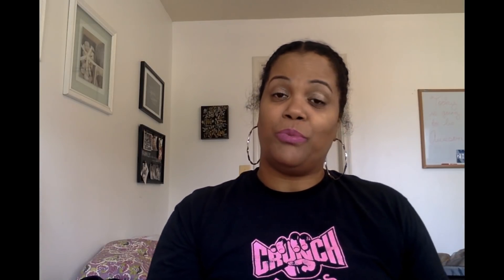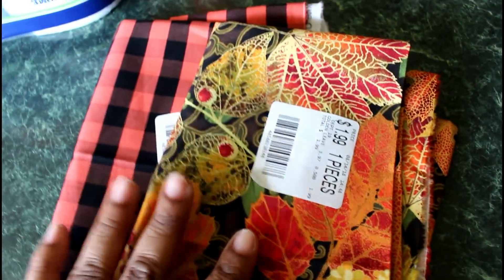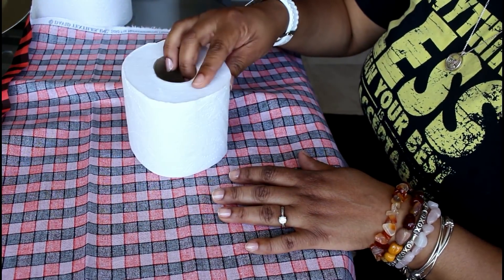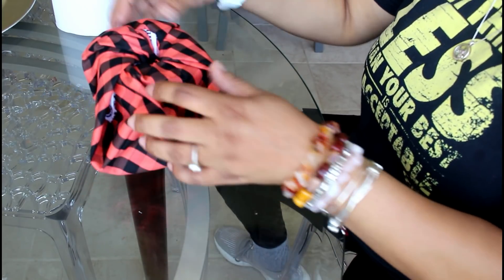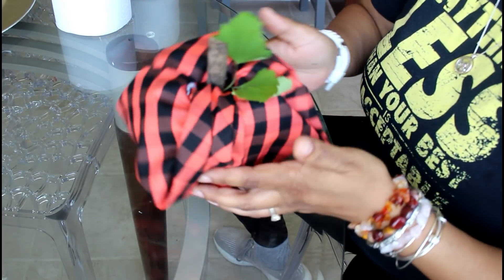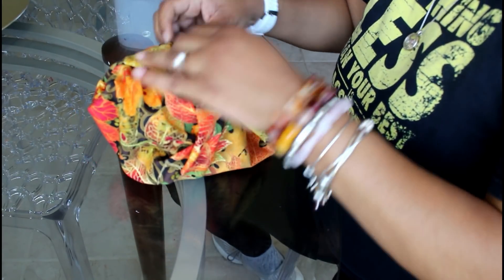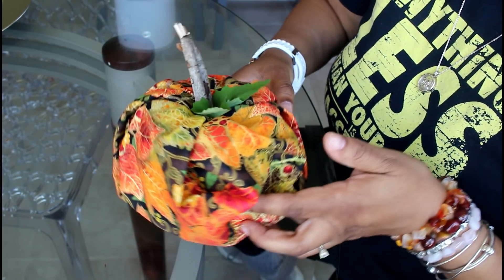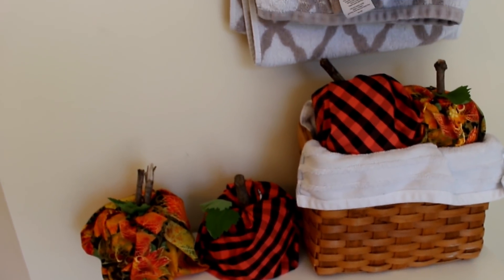PUMPKIN PALOOZA 2018 | $5 Fall Decor DIY! - Toilet Paper Pumpkin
As part of my fall decor series during the next couple of weeks, I am participating in a wonderful collab with Auntie Coo Coo!  Please check out the playlist below!

Join my circle of Lovely people and check me out on:
Author:
You can purchase my book on Amazon.com :)  Titled: Try Success, It Won't Bite!

I am a woman who loves life by choice!  I am a mom of 4 kids, a wife of 20 years, an educator, a life coach, and a lover of decor, planning, cooking, and all things lovely.  I named my channel live life lovely because so many people in the world feel that their life is not lovely and I want to change that.  You too can make the choice to live the life you want and make it lovely.  Only you have the power to make your life what you want it to be!